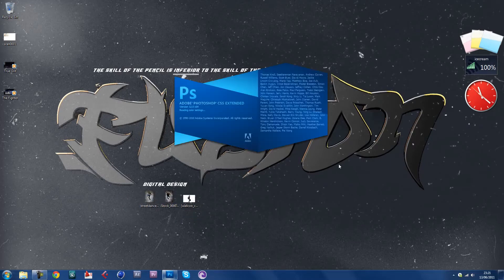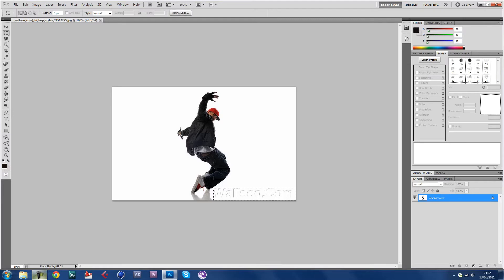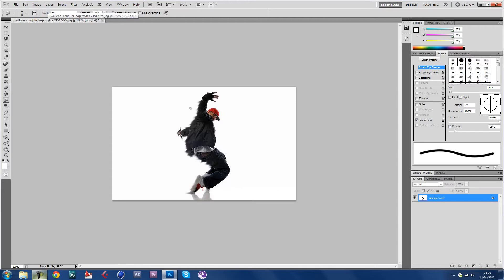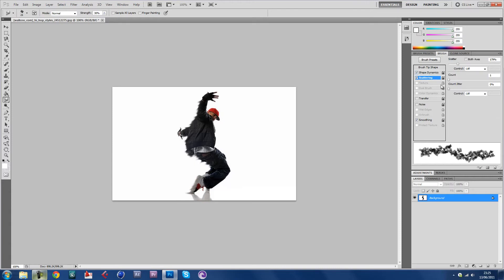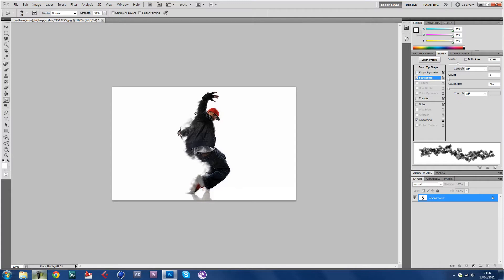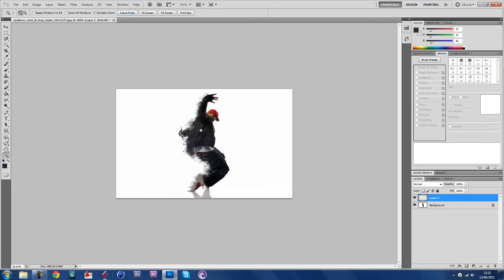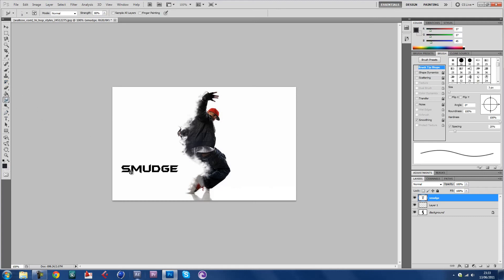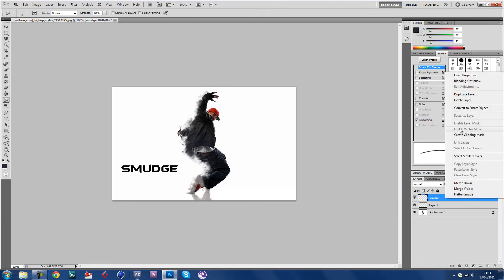Photoshop CS5 - Advanced Smudging FusionDesign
Hey guys a tutorial by our new/old member Fusiondesign about Smudging in Photoshop Cs5 =)